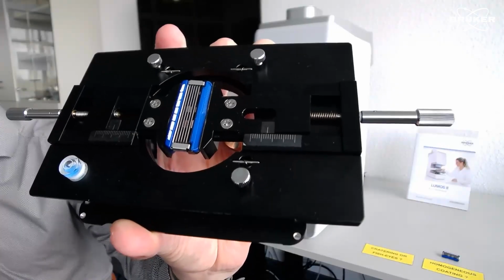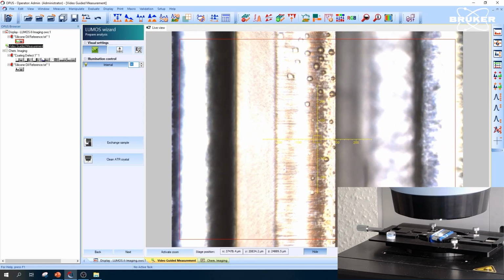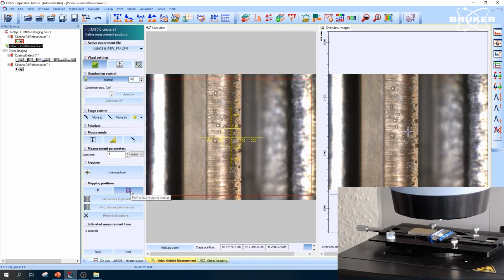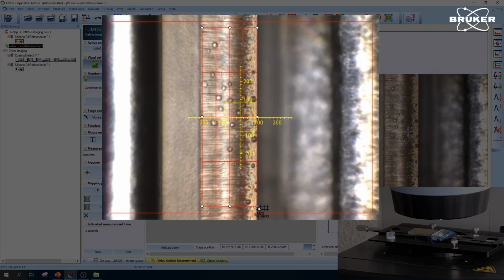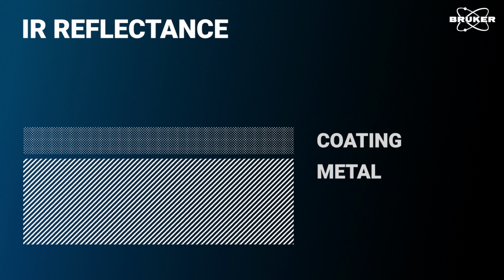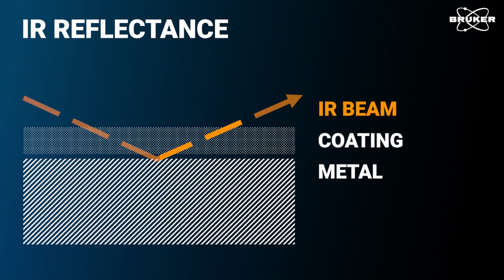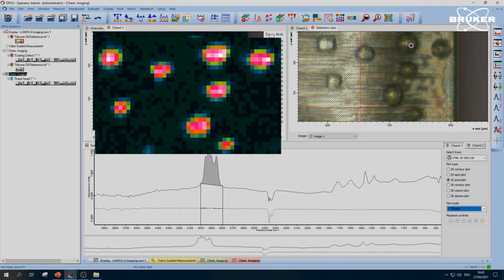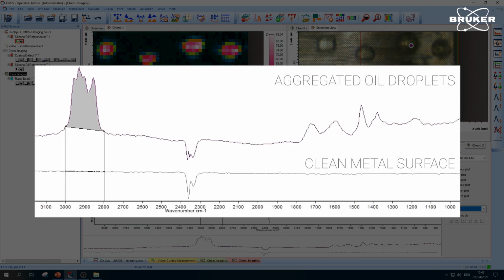Coating Homogeneity and Troubleshooting | FT-IR Microscopy | Surface Analysis LUMOS II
In this video we analyze coated cartridge razor blades and assess the homogeneity and distribution of the organic coating. In this particular case, the coating shows aggregation into hotspots and not the desired, even distribution across the metal razor blade.

But as the are meant for immediate human use, quality control of these blades is important to provide a safe customer experience. Our applications scientist uses the LUMOS II, Bruker’s state-of-the-art infrared microscope.